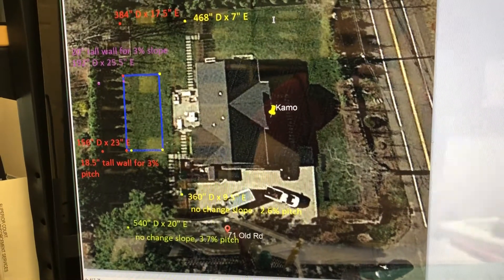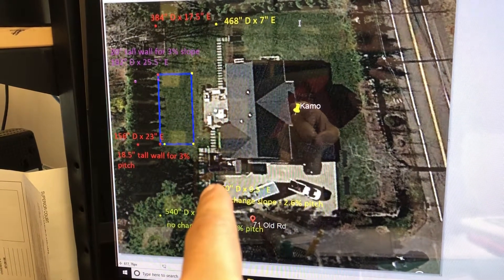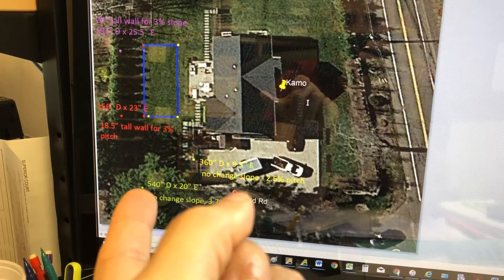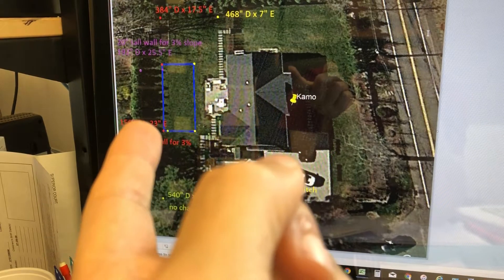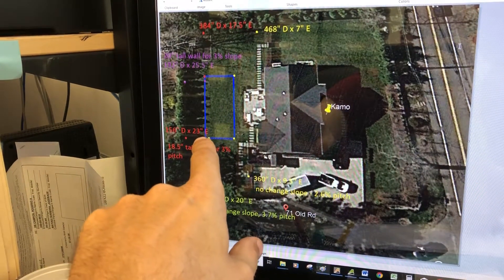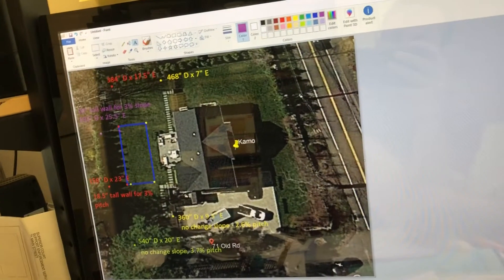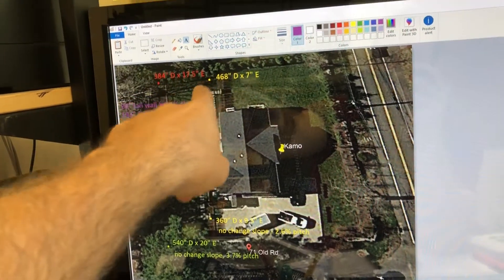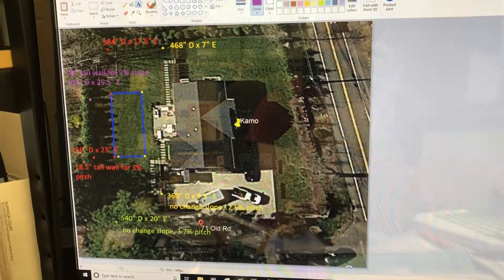Kamo video rear yard lawn levels